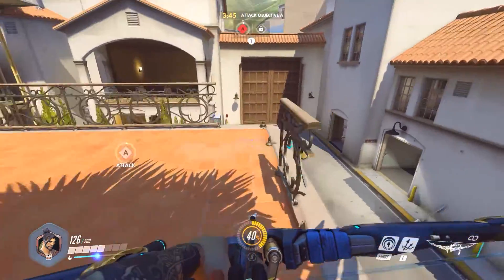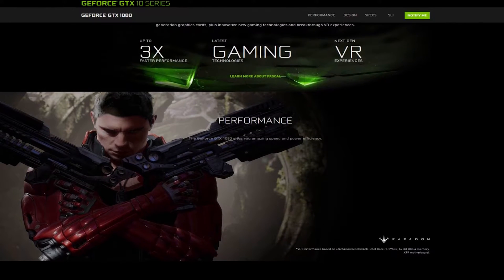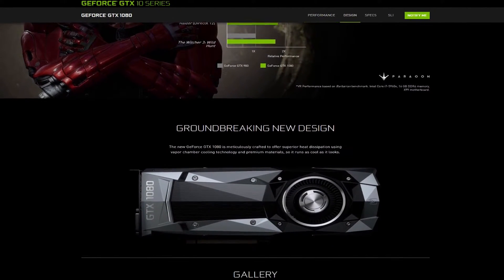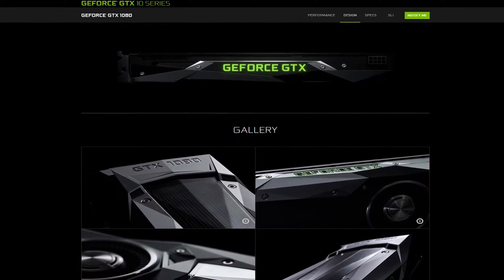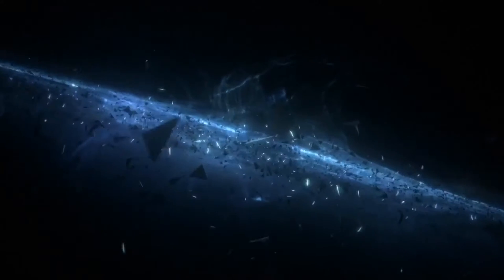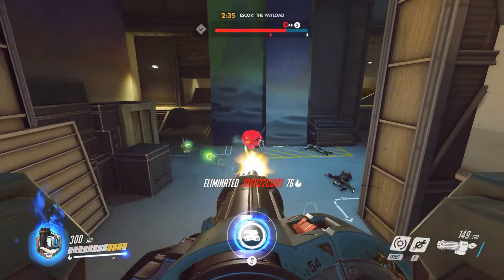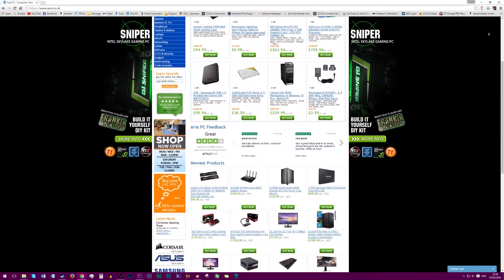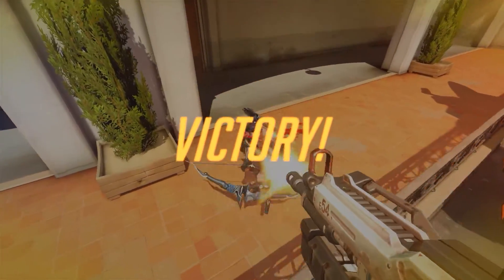PATCH #1 ~ GTX 1080 & GTX 1070 Announced ~ ALL THE DETAILS!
Greetings everyone! And welcome to the very first episode of PATCH. I've wanted to do this for a while and thought about either focusing on one new story in detail, or multiple but abbreviated. Let me know what you guys think. Today's story covers the announcement of the GTX 1080 and GTX 1070 and their specs and performance.
At a glance:
- GTX 1080 & 1070 announced (duh)
- Regular and founder varients of the cards
- Both feature sexy new shroud
- 1080 has 8GB GDDR5X VRAM
- Very good overclocks (2GHz+)
- 2x GTX 980 performance
- LAUNCHES MAY 27TH
- GTX 1080 will go for $600/$699 in US or £450/£520 in UK
- GTX 1070 will go for $379/$450 in US or £300/£350 in UK

1) Climbing through the air 2
2) Ocean Lanes 2